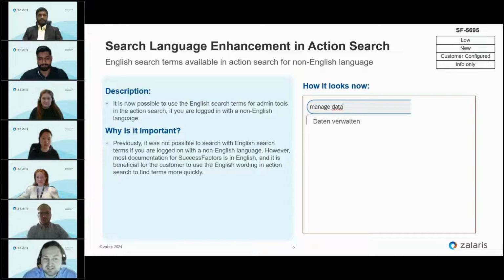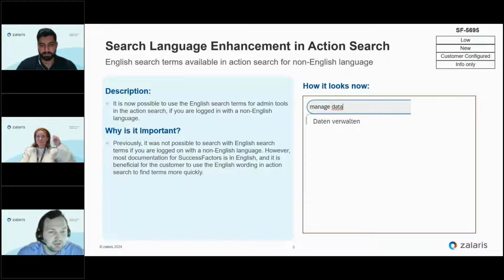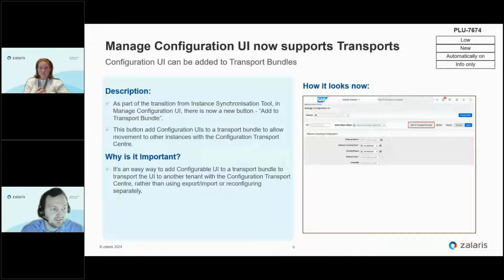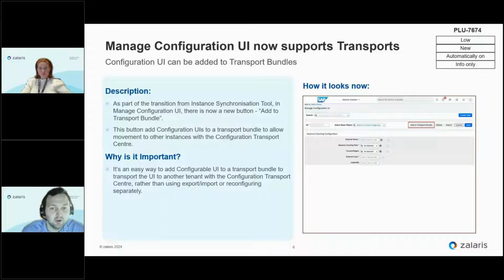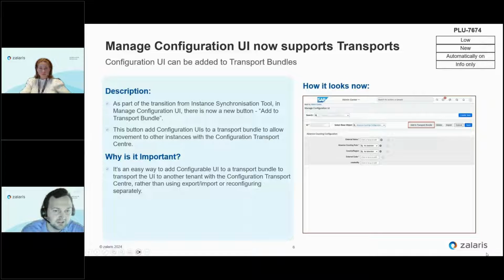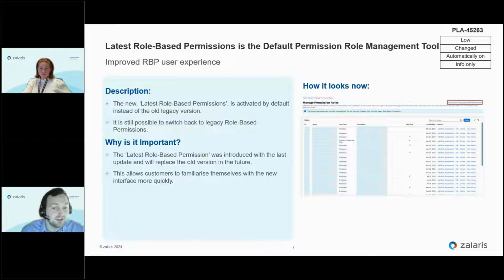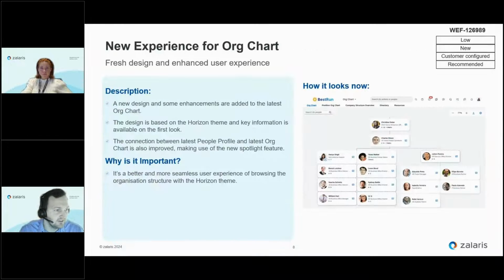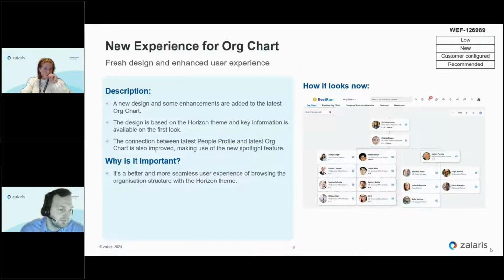SuccessFactors Foundation - SAP 1H 2024 Release Key Updates | Zalaris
In this video, we dive into the latest updates of the Foundation: SAP SuccessFactors 1H 2024 Release. The upgrades affect not just the platform modules but also cross-reference with several other SuccessFactors modules, which have far-reaching effects. Don't miss out on the opportunity to stay ahead of the curve with the latest innovations in HR technology!